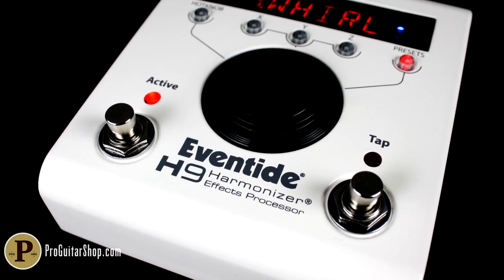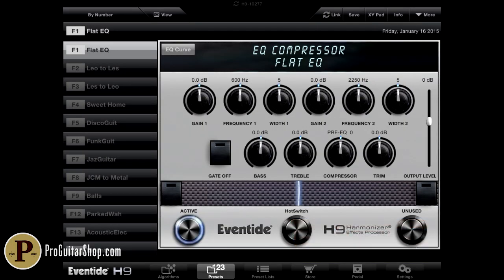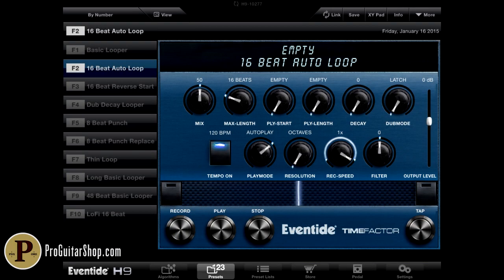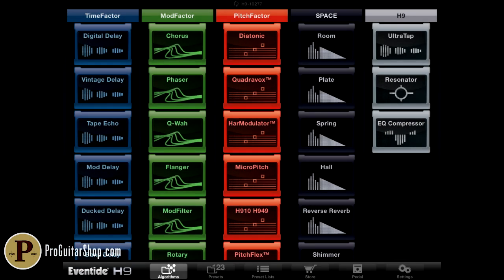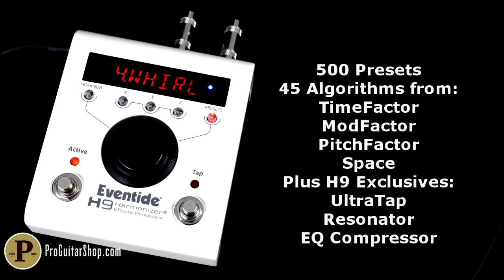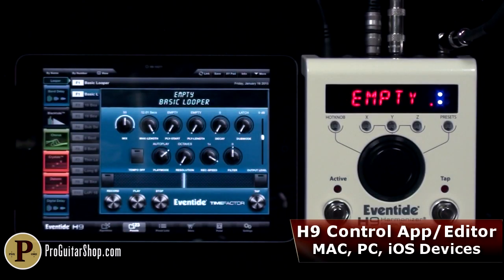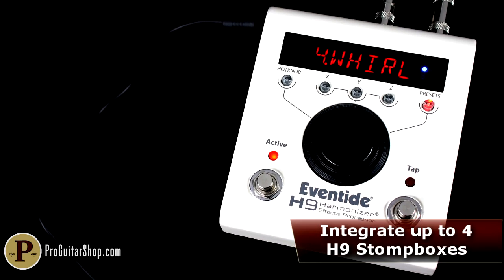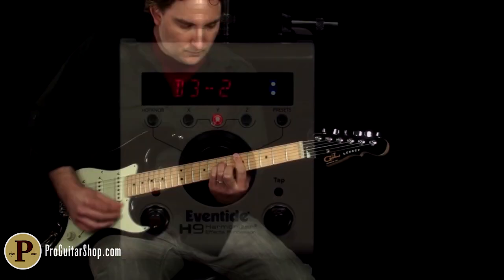Eventide H9 Max - Overview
This is the Eventide H9 Max, the ultimate stompbox in Eventide's H9 Harmonizer line. The new H9 Max comes pre-loaded from the factory with every delay, modulation, pitch shifting, and reverb effect from Eventide's widely acclaimed TimeFactor, PitchFactor, ModFactor, and Space pedals, as well as all of the exclusive H9 algorithms, and the company's new Looper. H9 Max owners get 45 effect algorithms and over 500 factory presets contained in a compact, single-knob package that's as easy to use as it is powerful. Creating and managing presets is simple and intuitive with the included H9 Control app, which can be used wirelessly via Bluetooth with Windows, Mac, or iOS devices. H9 Control also allows you to control multiple H9's in live situations, sharing algorithms between up to four units. These incredible features, along with stereo input and output, full MIDI capability, and expression pedal control, make the H9 Max the ultimate Eventide rig for the studio or the stage. ​